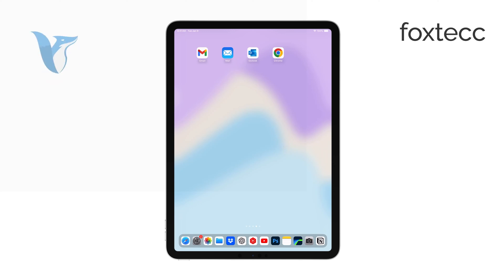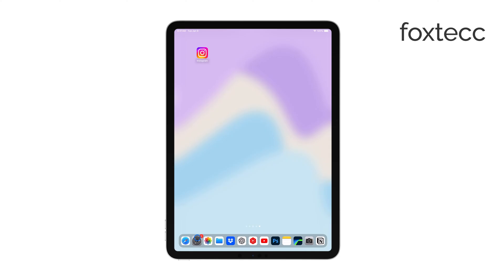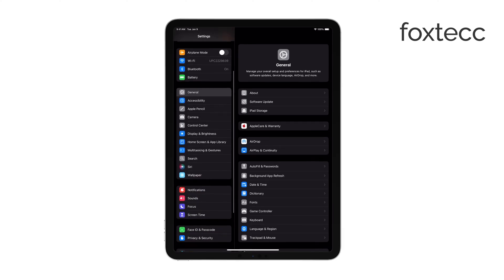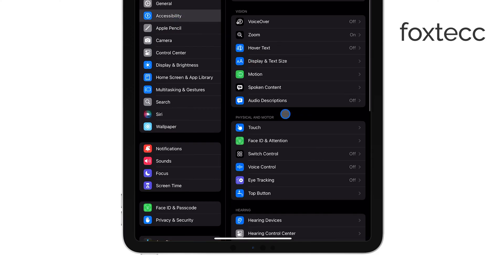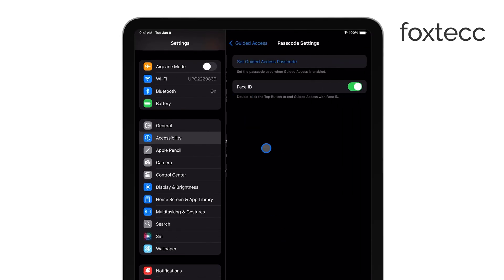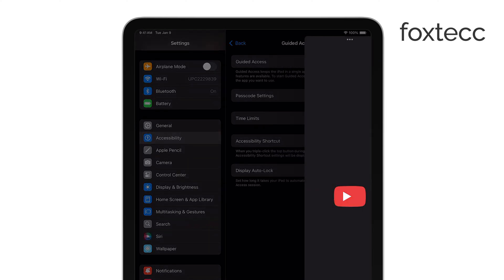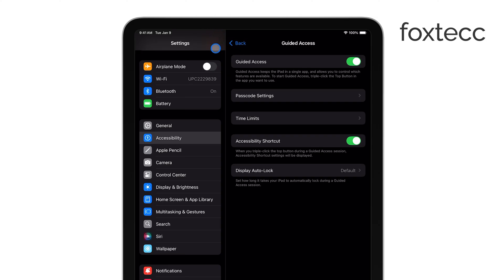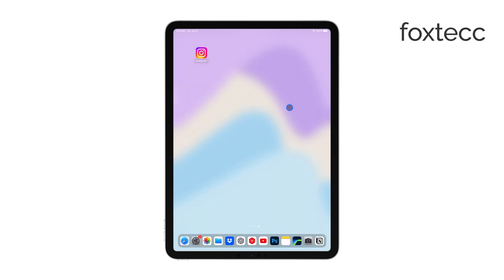What to Do if Your iPad is Stuck on Guided Access (explained)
In this video, I’ll show you step-by-step how to resolve the issue of an iPad being stuck in Guided Access mode. Whether your device is unresponsive or you can't exit the feature, I’ll walk you through the solutions to regain full control of your iPad.